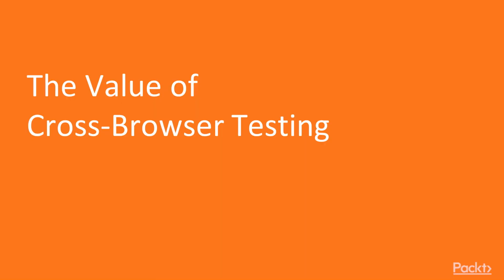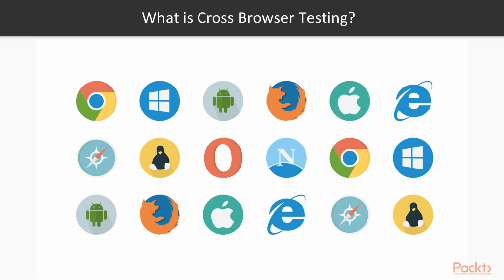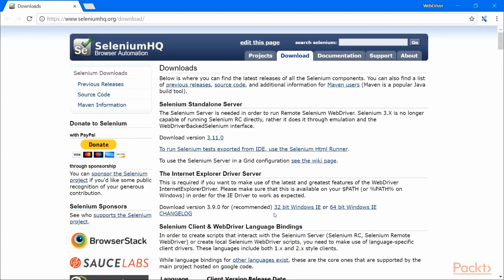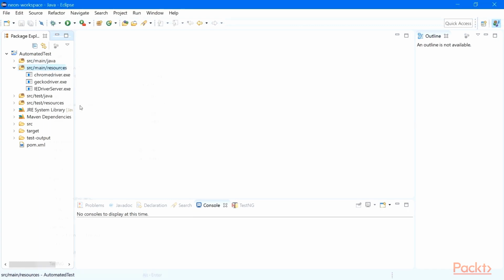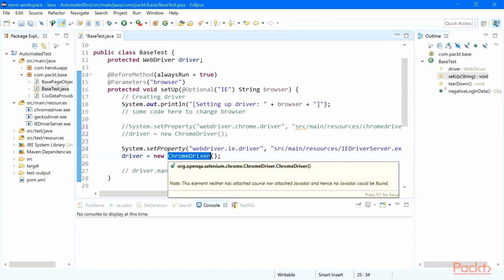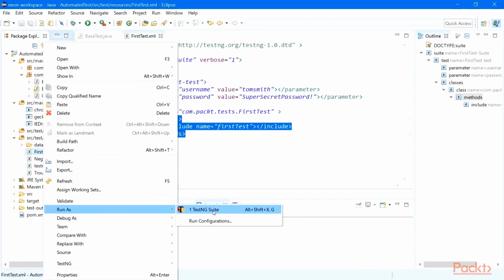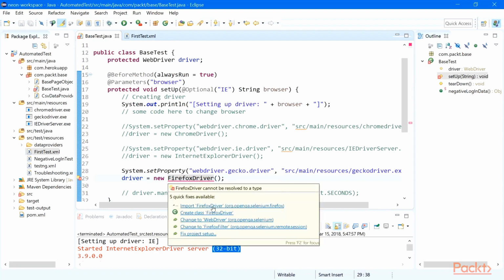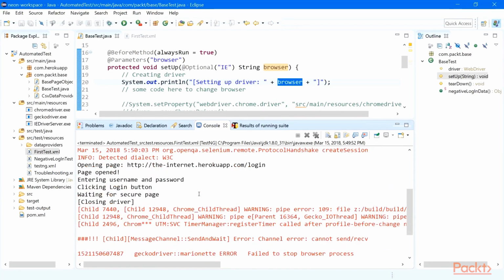Advanced Selenium Automation: The Value of Cross-Browser Testing|packtpub.com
This video tutorial has been taken from Advanced Selenium Automation. You can learn more and buy the full video course